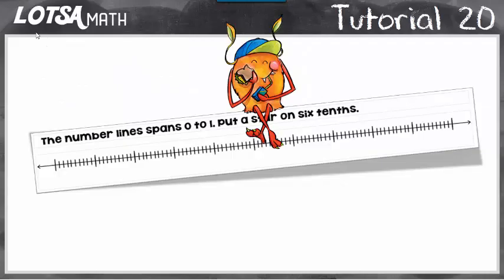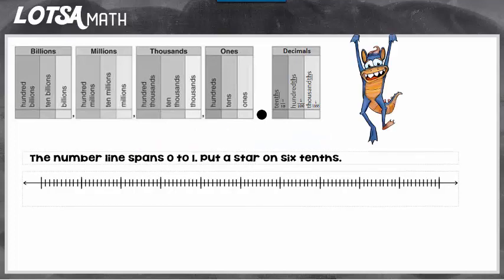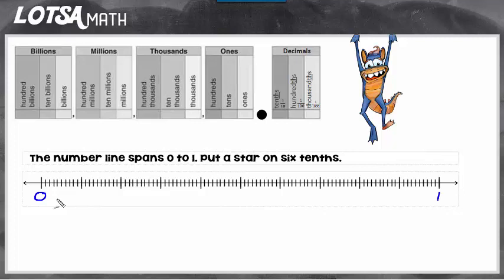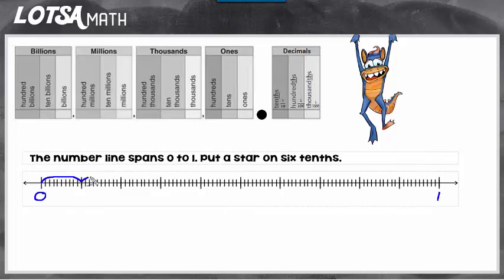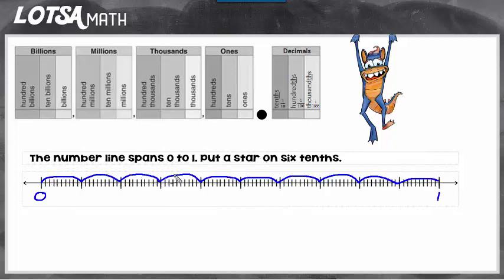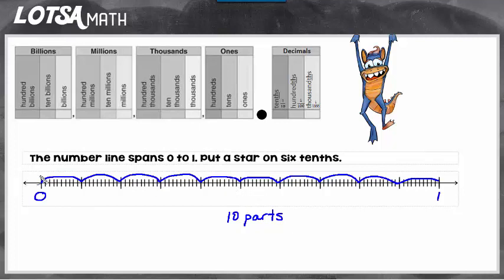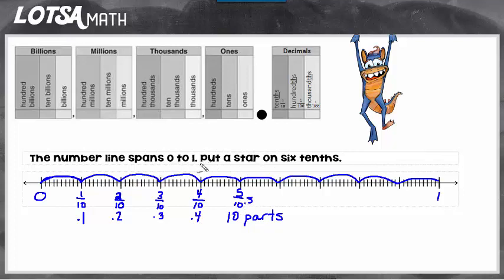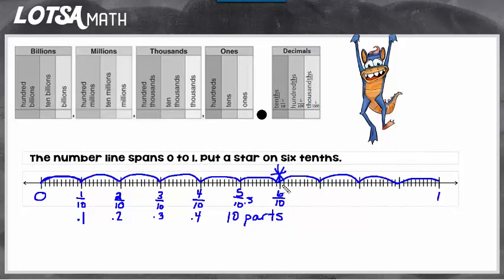Tutorial 20- Learning how to place tenths and hundredths on a number line- LOTSA MATH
Labeling 10ths on a number line
TEKS 4.2H or Common Core 4.NF.C.6